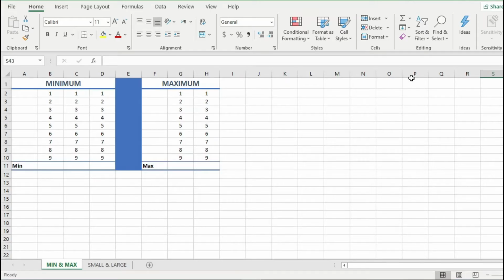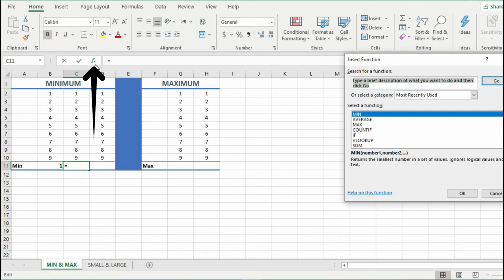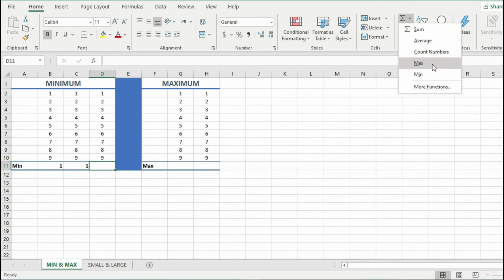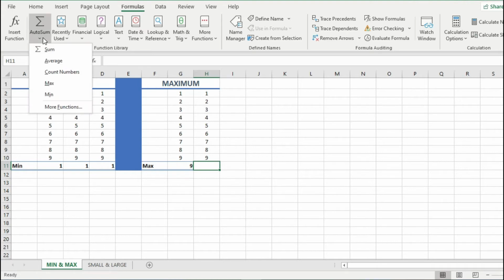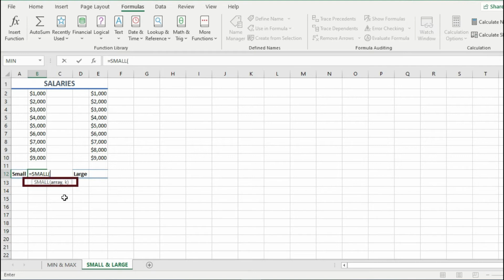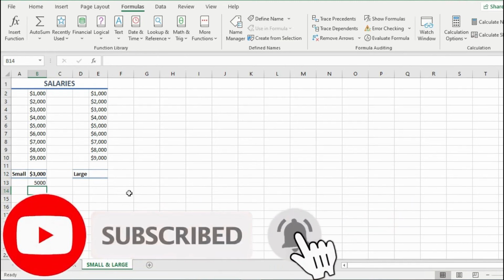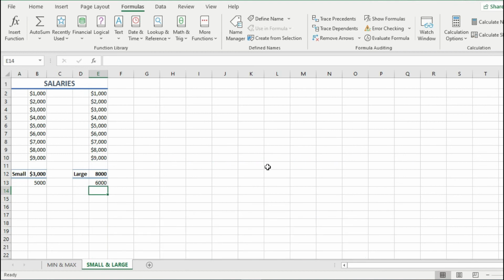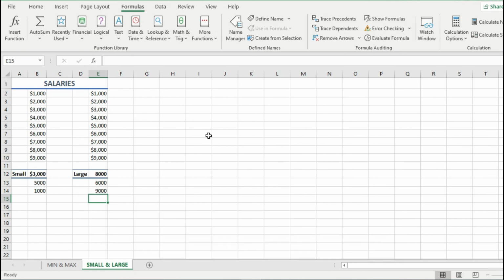Excel Small/Large Functions vs. Min/Max Functions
This video will show how the Excel small and large functions can replace the min and max functions.